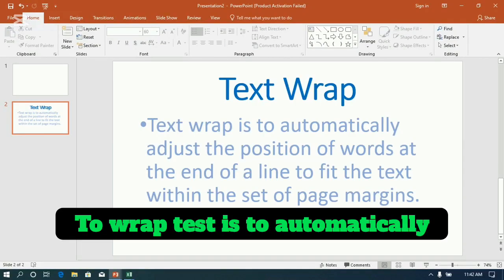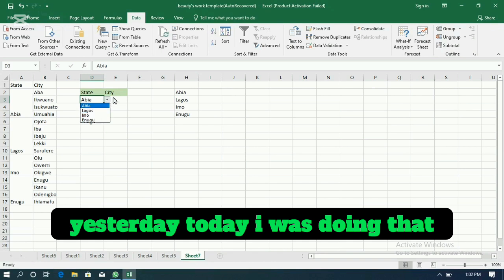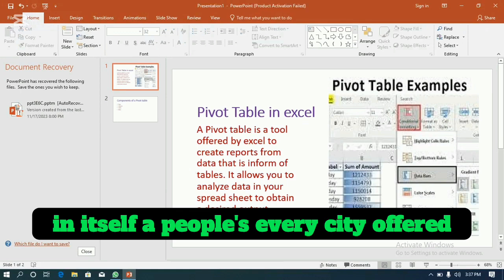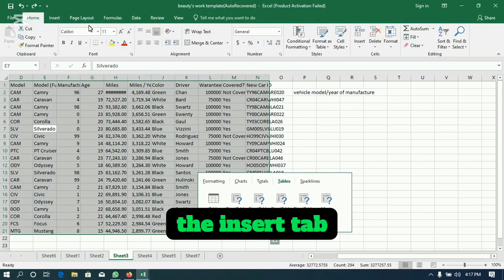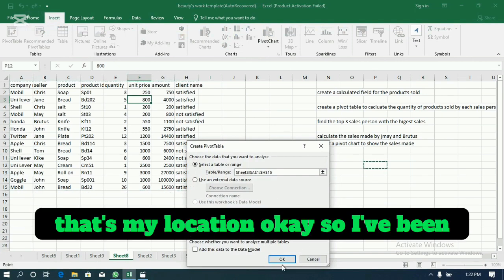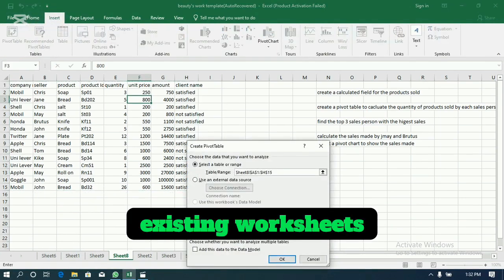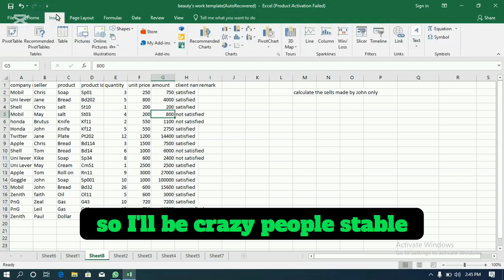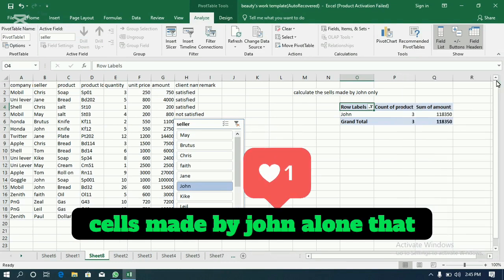Analyze data with excel, learn how to wrap text, create pivot table, use slicers, calculated field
📊 Analyze Data with Excel – Learn Text Wrap, Pivot Tables, Slicers & Calculated Fields

Want to take your Excel skills to the next level? In this step-by-step tutorial, I’ll show you how to analyze data in Excel using practical and easy-to-follow methods. Whether you’re a beginner or looking to polish your skills, this video will help you master some of the most powerful features in Excel for data analysis.

In this video, you will learn:
✅ How to wrap text – make your data neat and easy to read
✅ How to create a pivot table – quickly summarize and organize large datasets
✅ How to use slicers – filter your data visually for better insights
✅ How to use a calculated field – perform custom calculations inside your pivot table

These Excel tips will save you time, make your data look more professional, and help you make better decisions based on your information. Perfect for students, office workers, business owners, and anyone who works with spreadsheets.

Real-life examples you can follow along with

Easy tips that boost your productivity in Excel

💡 What you’ll need:

Microsoft Excel (any recent version)

A willingness to learn and practice